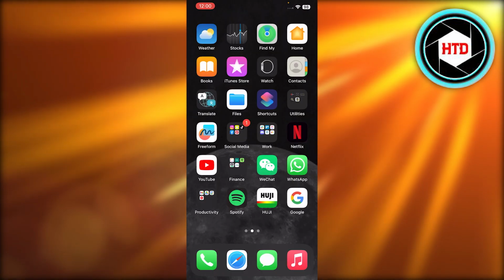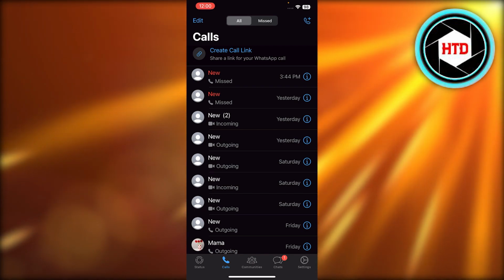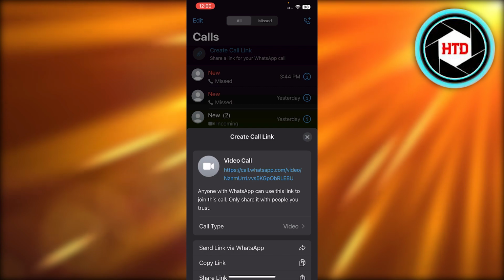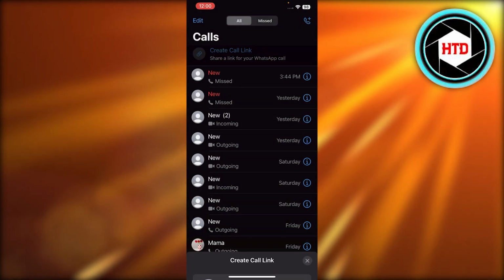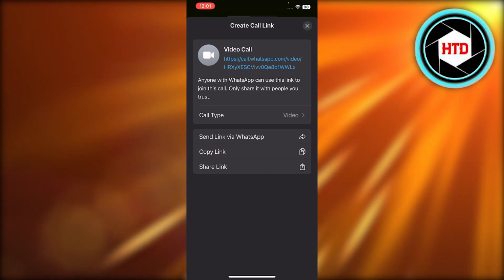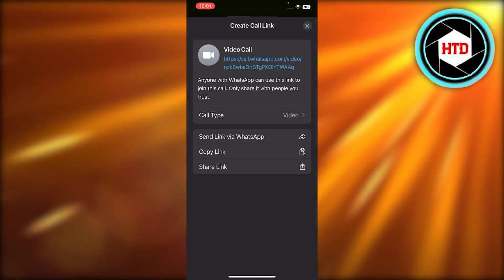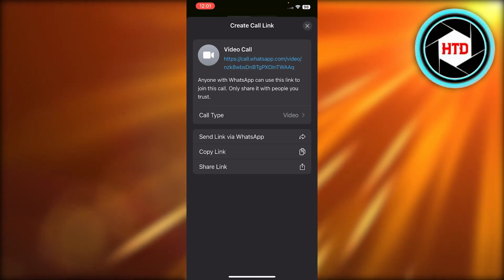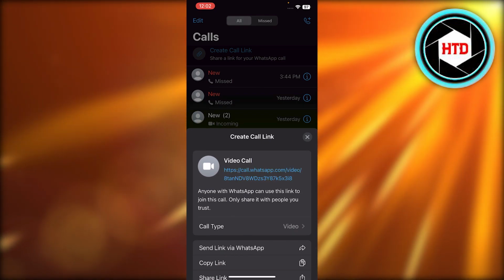How To Remove WhatsApp Group Call Link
Learn How To Remove WhatsApp Group Call Link. It is very easy to do and learn to do it by following this super helpful tutorial.